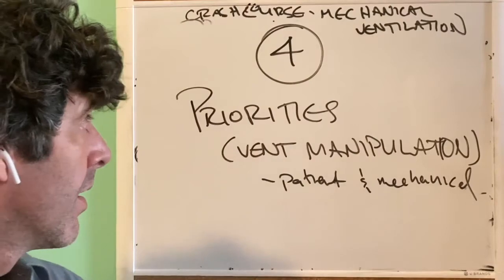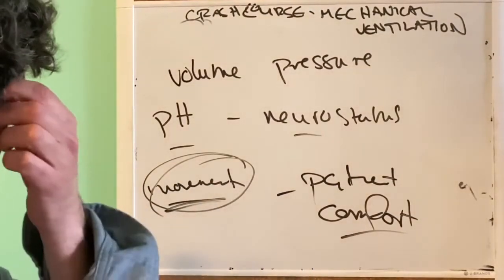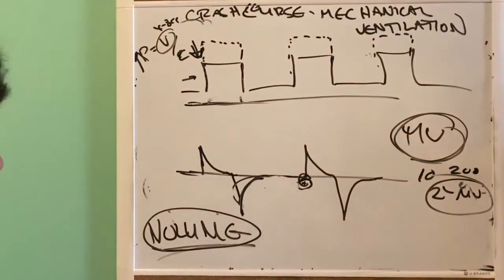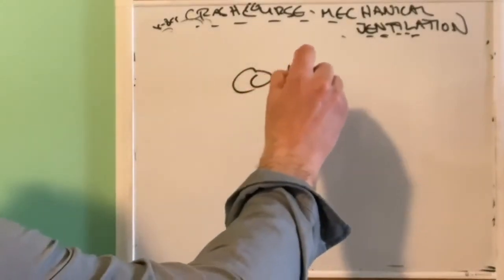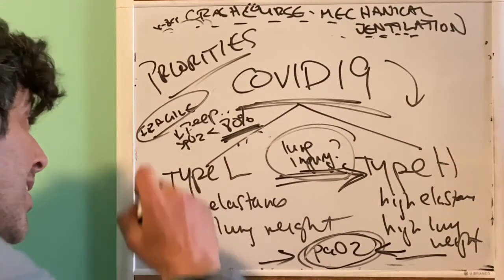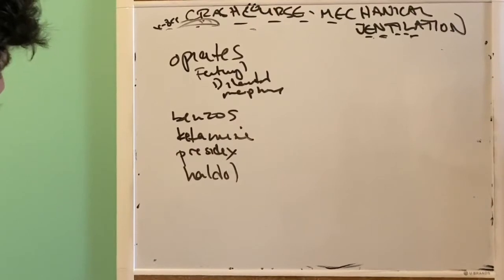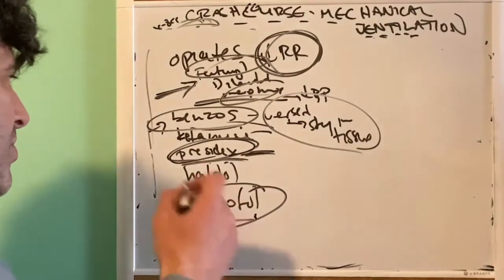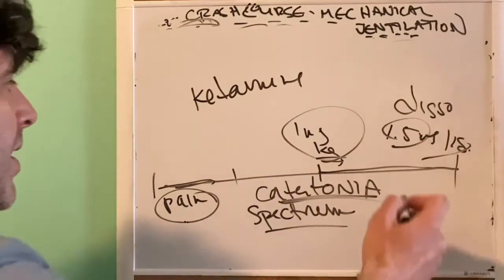NYC DOC : VENT CRASH COURSE : 5. PRIORITIES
Part 5/5:  2hr crash course on concepts of mechanical ventilation from the basics on up.  For residents, house staff and anyone taking care of vented patient in the time of COVID19.